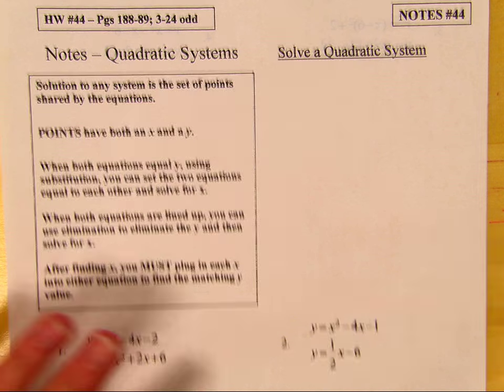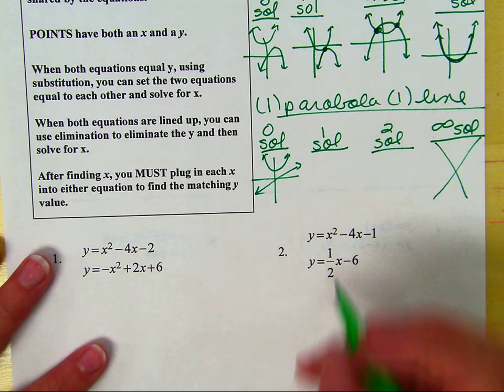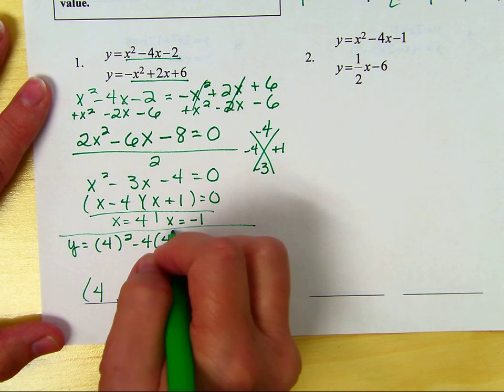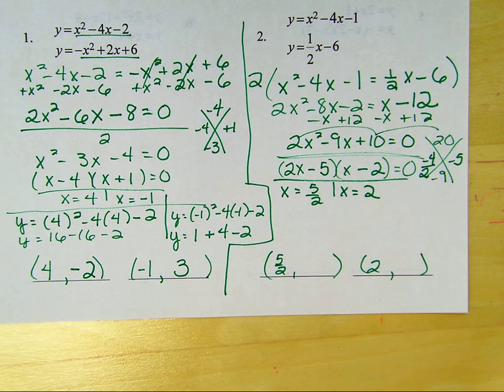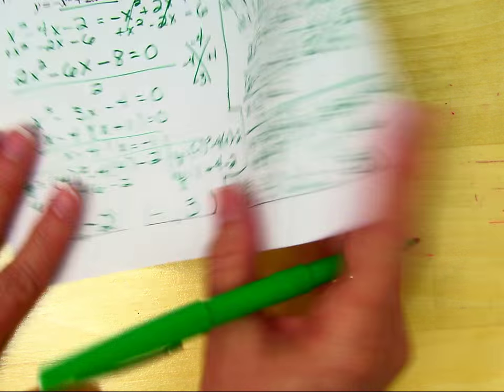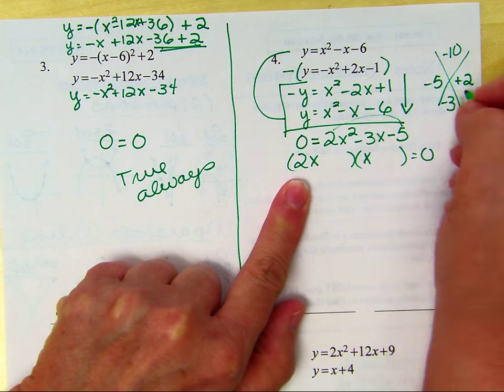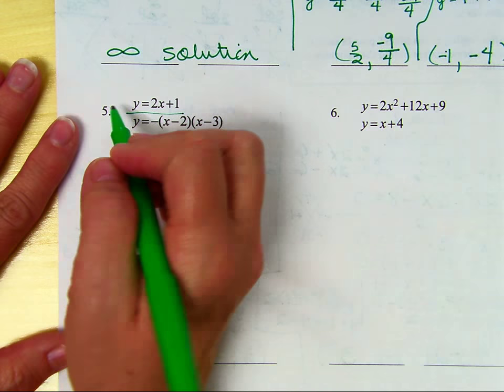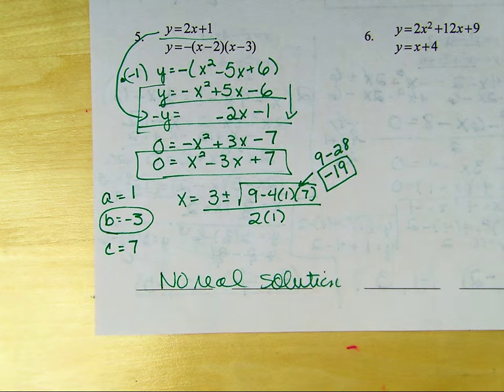12 01 2017